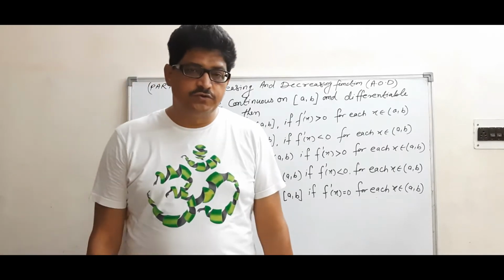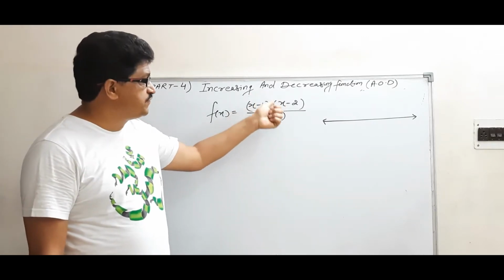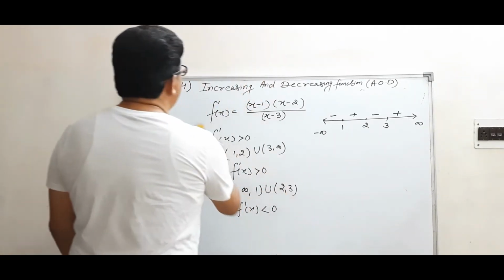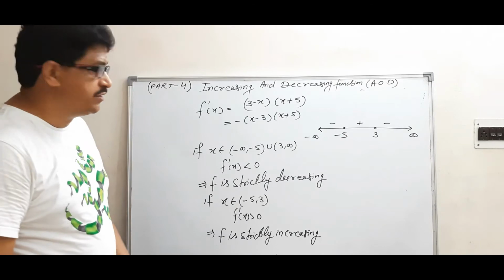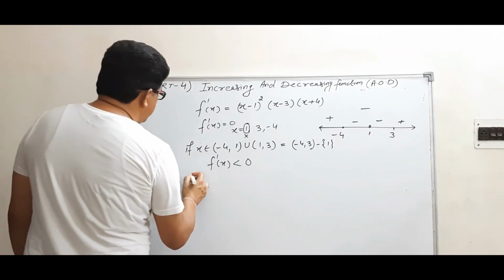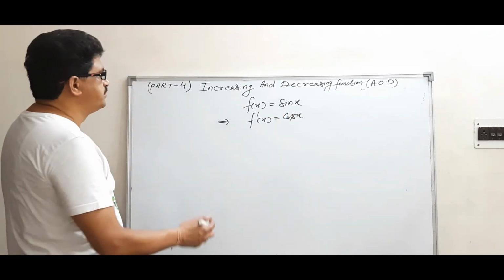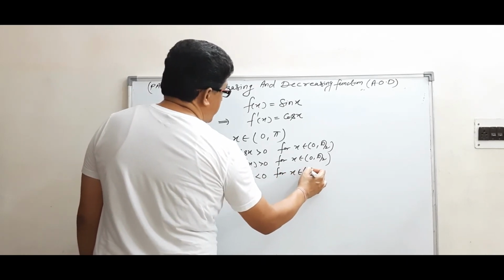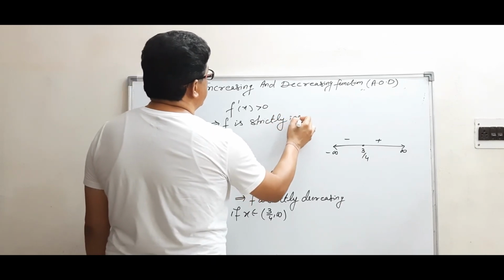Applications of Derivative Part 4